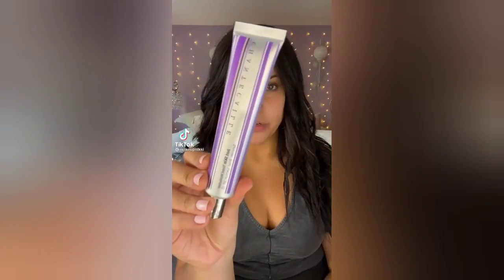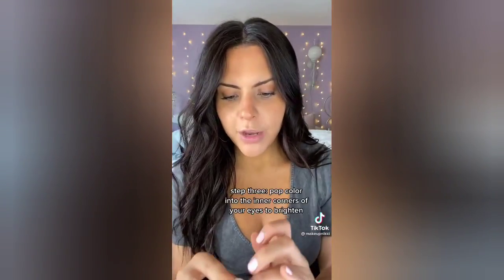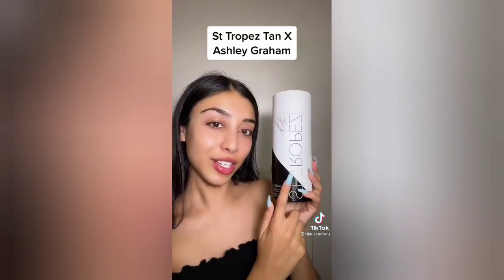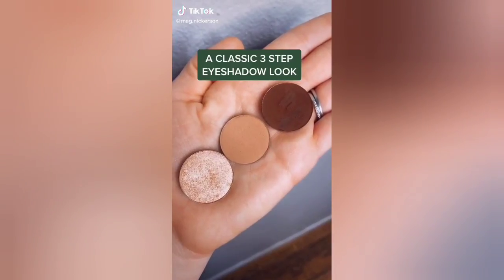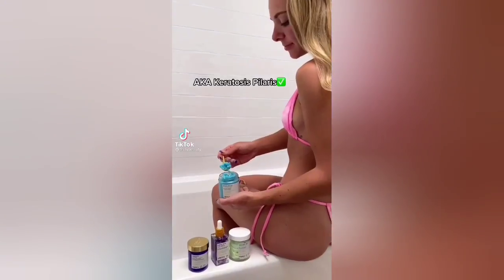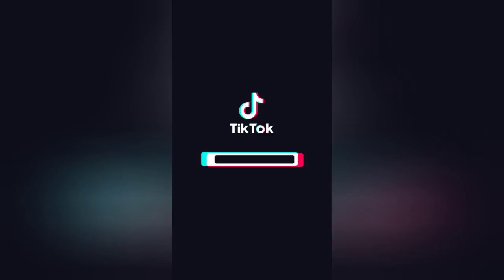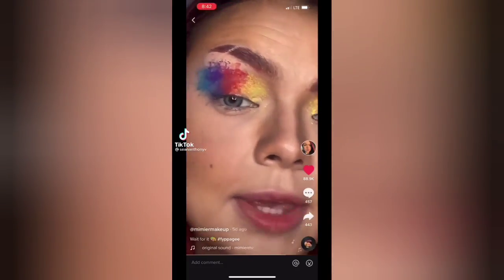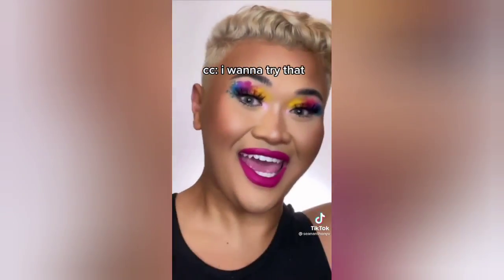Beauty hacks for girls tiktok compilation